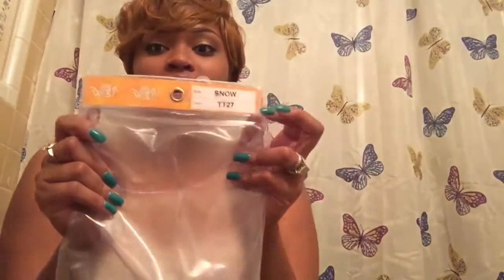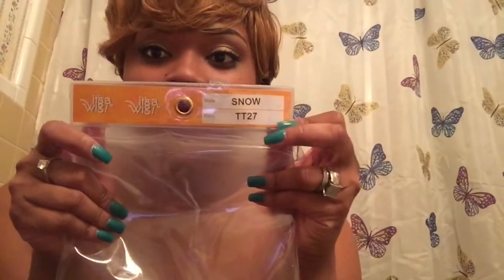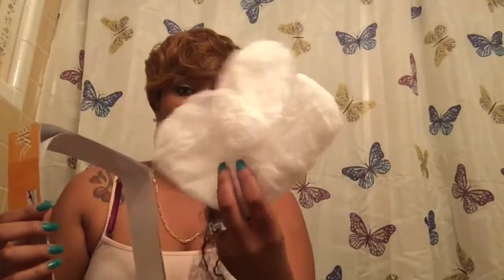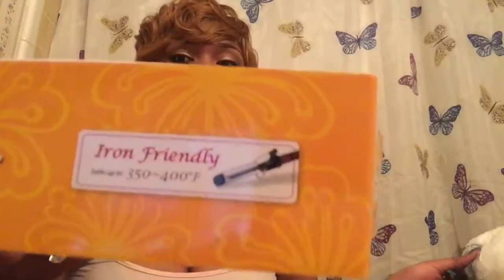Short Style Wig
Company: ITS A WIG
Style: SNOW
Color: TT27
I paid $25 at my local bss
THIS IS A GREAT WIG FOR A YEAR ROUND LOOK!